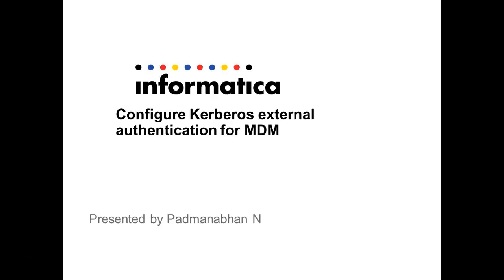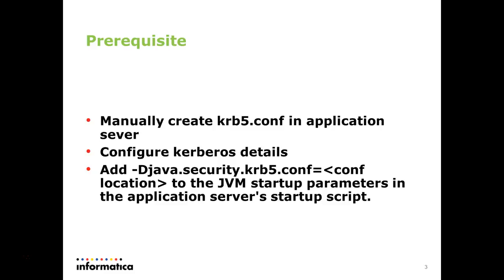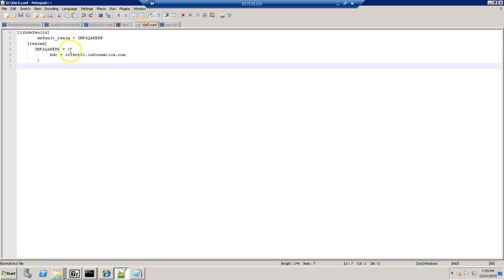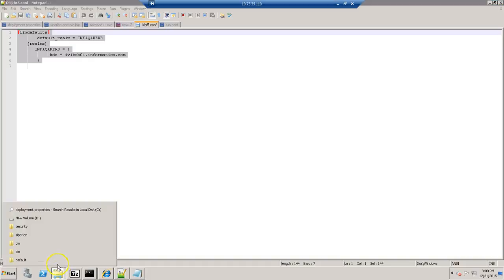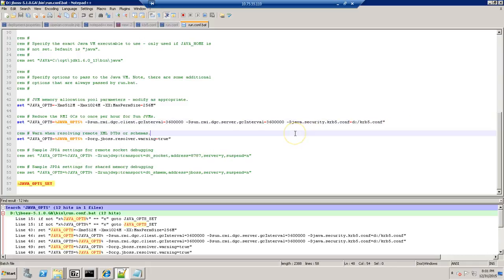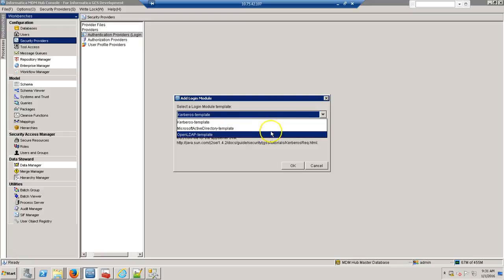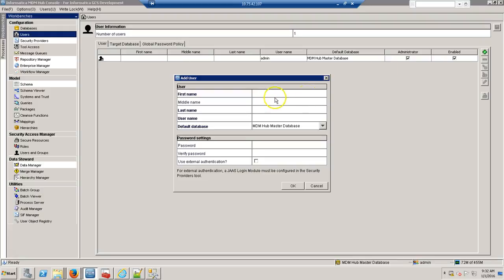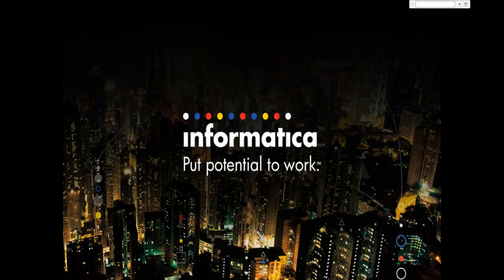​How to configure Kerberos external authentication for MDM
This video describes how to configure Kerberos external authentication for MDM